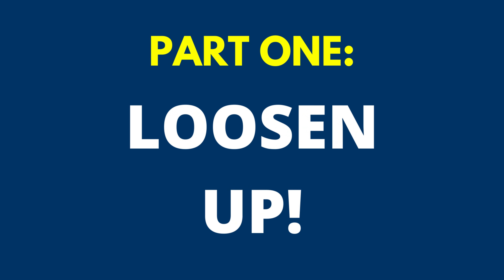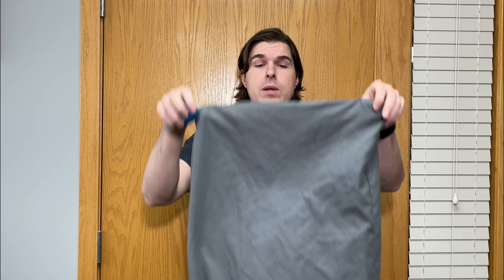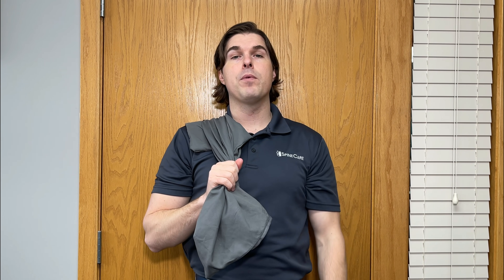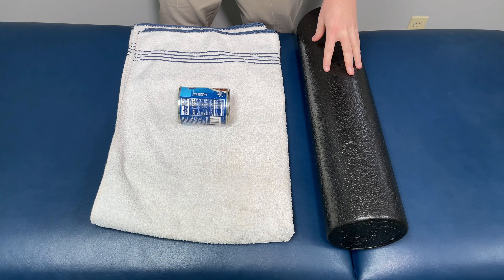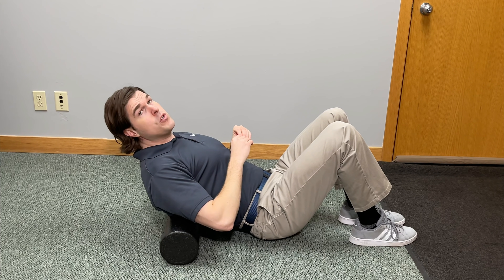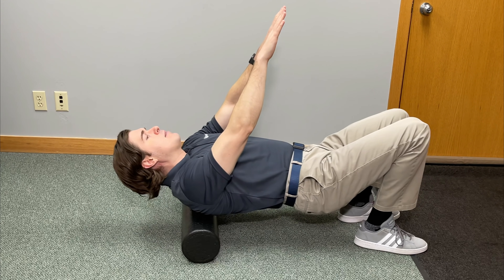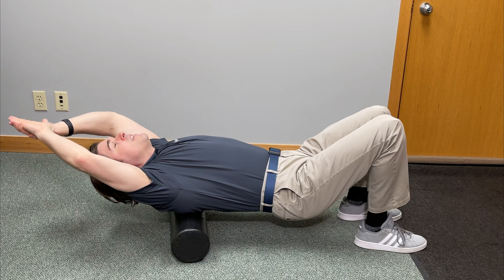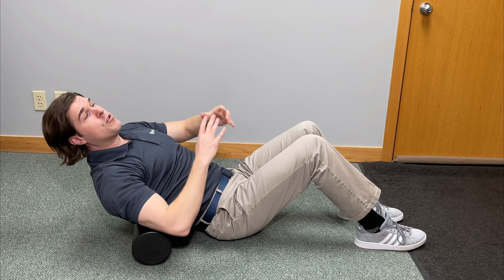How to Fix Upper Back Popping and Cracking Sounds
Dr. Rowe shows how to fix upper back popping, snapping, and clicking sounds FOR GOOD.

As a bonus, all of these exercises can be done AT HOME and may help get rid of an upper back click, pop, and crack sounds in as little as 30 SECONDS!

This video will be broken up into an EASY, effective step-by-step guide that's going to target the main causes of pop and crack sounds in (and around) the upper back, middle back, and shoulder blades.

In the FIRST part, we're going to tackle a huge culprit of a snapping upper back, that is muscle tightness and irritation to the muscle tendons. We're going to go over a simple and effective self massage that will help loosen everything up and get the upper back and shoulder blades moving more smoothly.

The SECOND part is going to focus on a big instigator of upper and middle back popping and clicks: lack of joint mobility. Easy stretching exercises are shown that will help improve upper back movement, and help with issues such as osteoarthritis and crepitus.

THIRD, we'll focus on fixing imbalances and weakness (which may lead to pops and cracks) in and around the upper back and shoulder blade muscles with strengthening exercises.

WATCH now and get rid of upper back popping and cracking  sounds for good!

Link to foam roller

CHAPTERS:
0:00 Intro
0:55 Upper Back Muscle Release
7:18 Upper Back Stretching Exercises (Mobility Fix)
10:54 Upper Back Strengthening Exercises